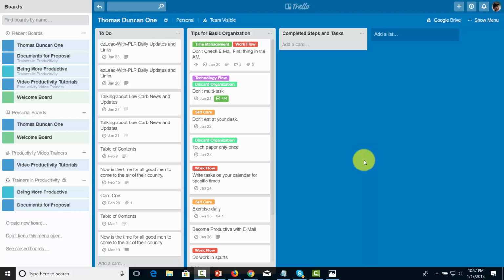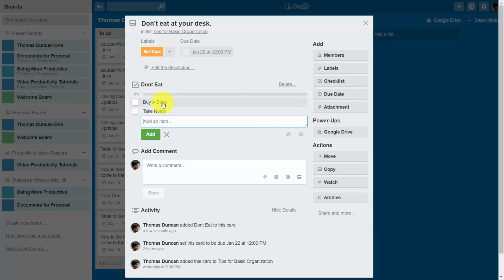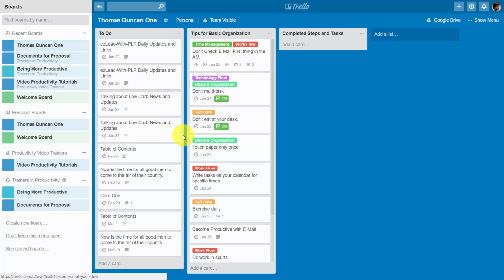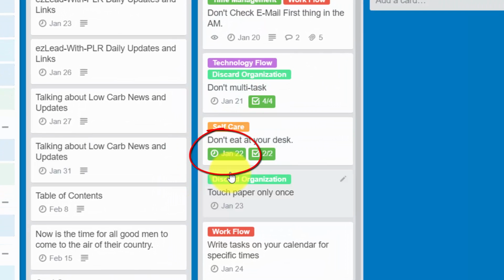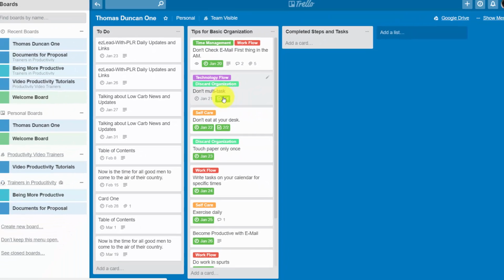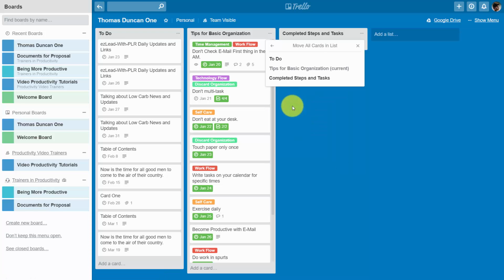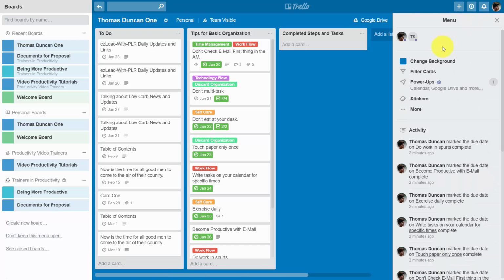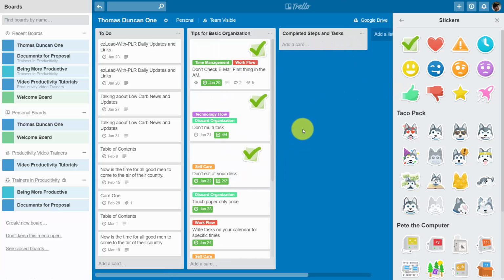Advanced Video Course Sample/Demo for Trello PLR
Make sure that you have picked up our new Trello PLR.  This is part of the Advanced course that you'll have the opportunity to get once you've picked up the basic course. This is an imperfect demo version of the video.